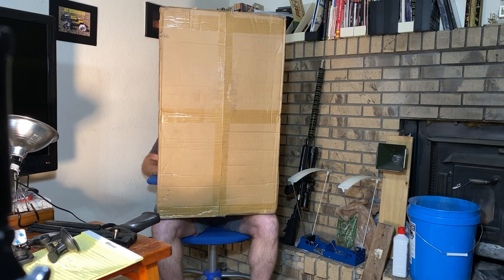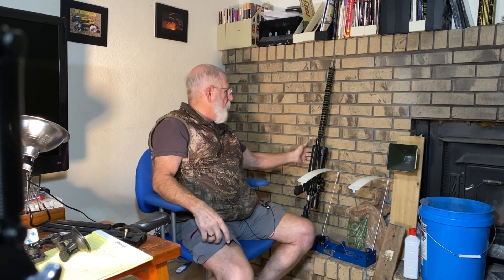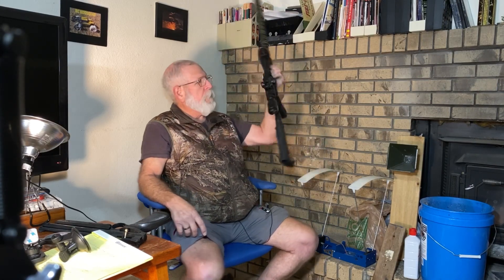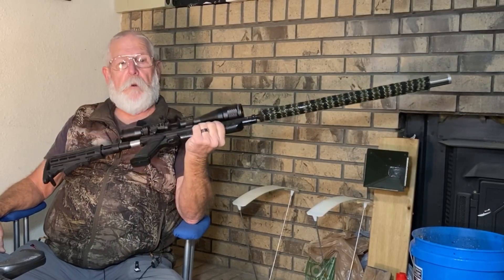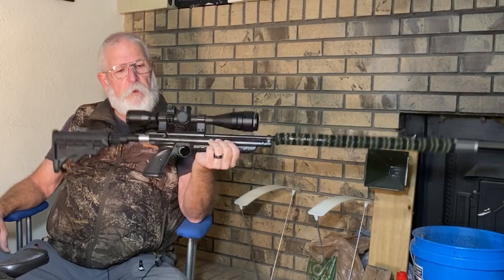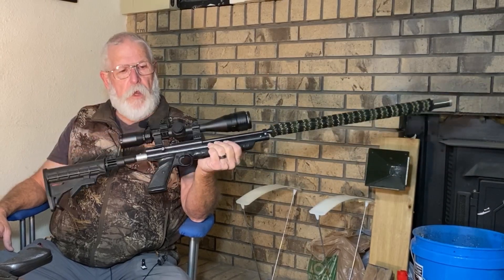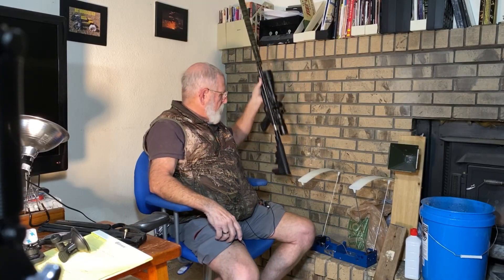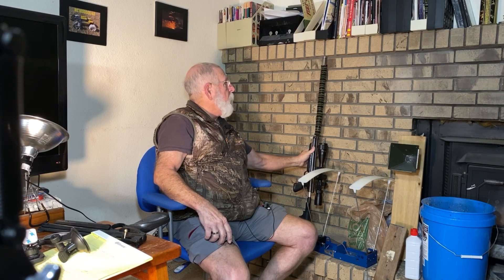WLtoys 144001 brushless upgrade progress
My WLtoys 144001 brushless upgrade progress is a bit slow. Between work and Christmas shopping and shipping demands my parts are showing up a bit slow. I’ll try to modify a factory motor mount to use a 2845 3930kv brushless motor and retain the factory pinion gear.

The factory mount is set up to use a smaller motor but requires a smaller pinion. IF I can successfully modify the mount I can use the stock pinion. I think there would be a weight advantage. I’m not sure exactly how it will turn out but that’s why I bought an extra motor mount. LOL At worst I’ll end up using a 36xx brushless motor or the 2845 with a smaller pinion.

If it all works out I’ll add a parts list in that video.

Amazon
WLtoys 144001

Banggood
WLtoys 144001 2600 mAh battery
WLtoys 144001 2 standard batteries
WLtoys 144001 2 better batteries

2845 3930 kv brushless motor
35a brushless ESC
If you use this ESC and motor combo you will have to change the connectors on one or the other.
DumboRC radio and gyro receiver
Radiolink RC6SG with gyro receiver

The servos that I use.
JX Servo PDI-1181 MG
The JX servo is a direct fit.

Hitec HS-81
The Hitec HS-81 needs a slight mod to the servo mount.